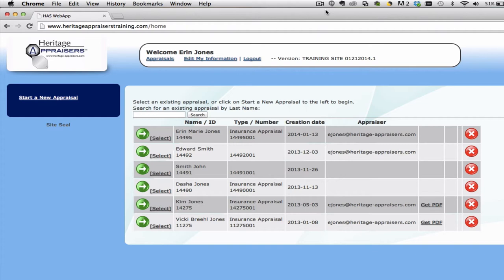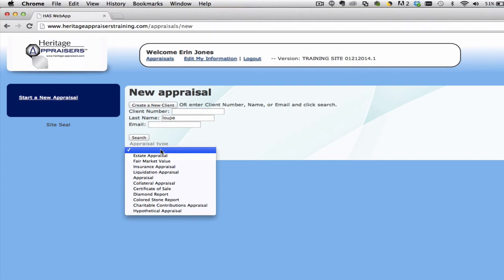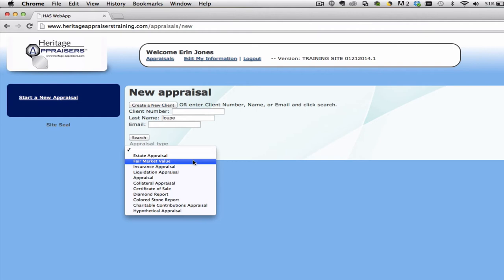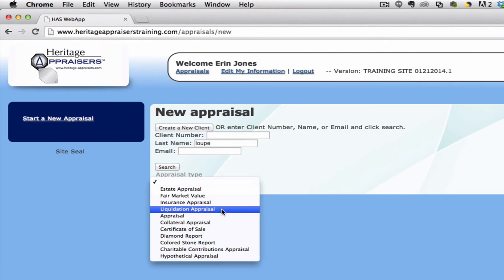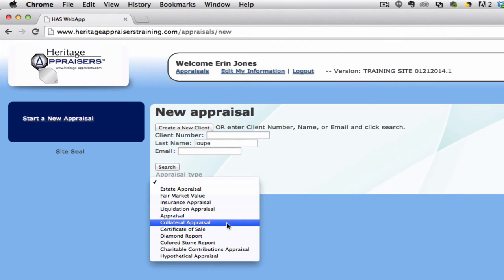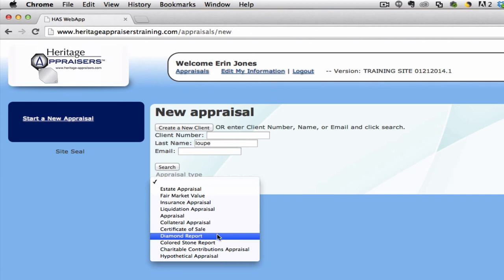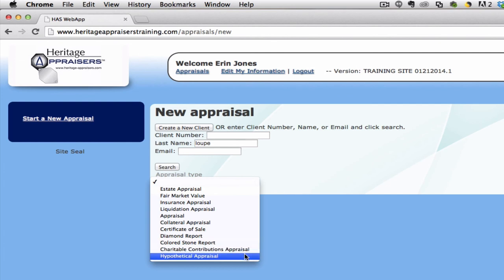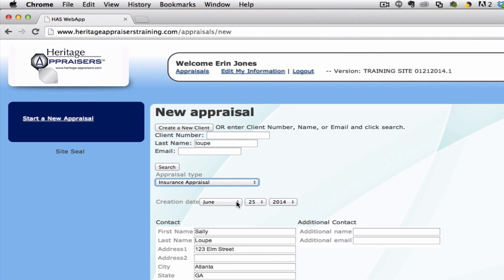4: The Loupe - Appraisal Types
The Loupe training. An overview of appraisal types